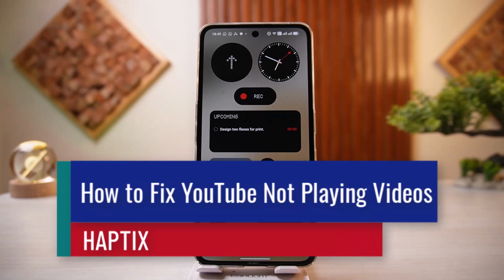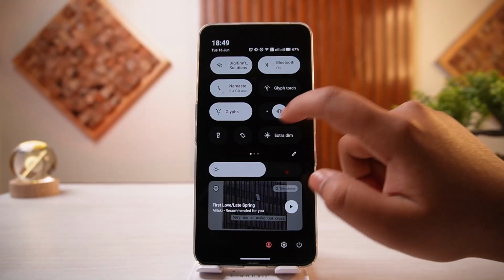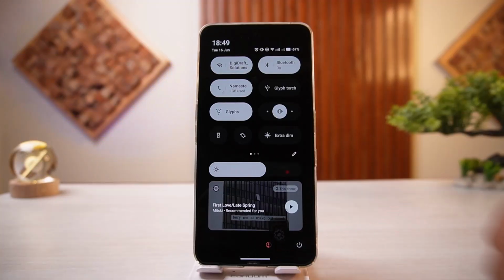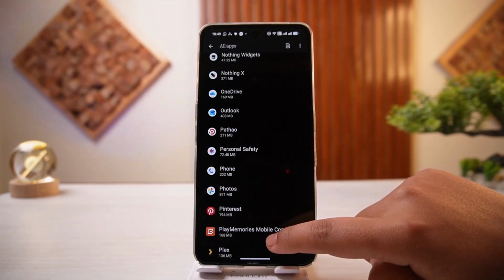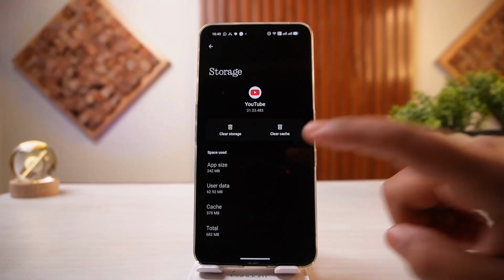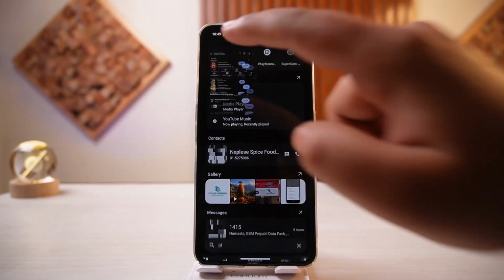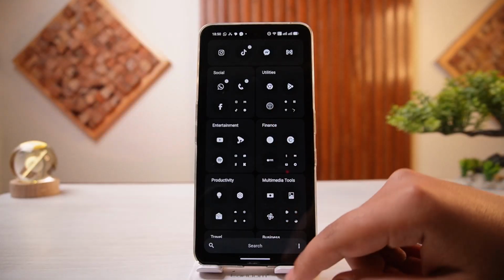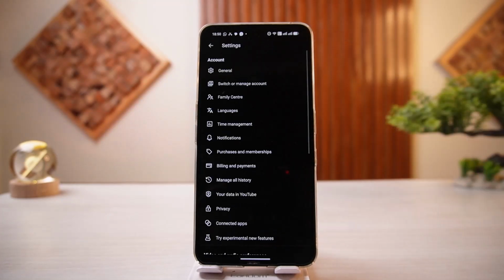How to Fix YouTube Not Playing Videos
How to Fix YouTube Not Playing Videos (2026)

Are your YouTube videos not playing or loading properly? In this video, I'll show you how to fix YouTube not playing videos with simple troubleshooting methods. Whether YouTube is stuck loading, videos are buffering, or the app is not working correctly, these solutions can help you get YouTube running smoothly again.

In this YouTube troubleshooting tutorial, you'll learn how to check your internet connection, restart your network by turning airplane mode on and off, clear the YouTube app cache, and update the YouTube app from the Play Store. These steps can help solve common issues like YouTube videos not playing, YouTube app errors, and playback problems.

This guide is perfect for anyone searching for how to fix YouTube not playing videos in 2026, YouTube videos not loading, YouTube playback issues, or YouTube app problems on Android devices. You'll also learn how signing out and signing back into your YouTube account can help refresh your connection and fix account-related issues.

I hope this video helps you fix YouTube video playback problems.